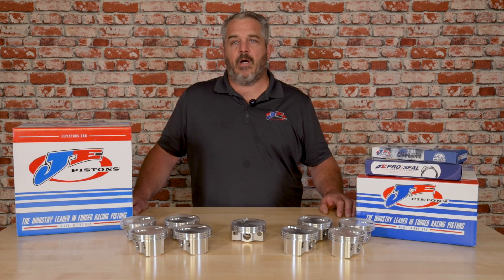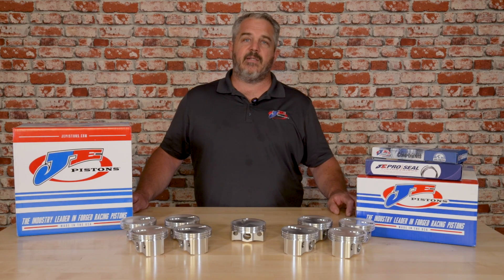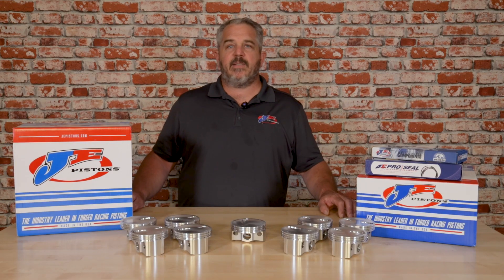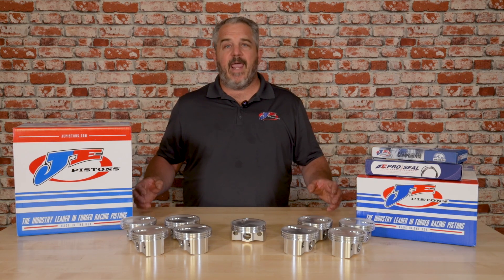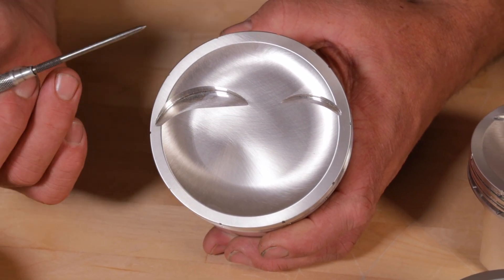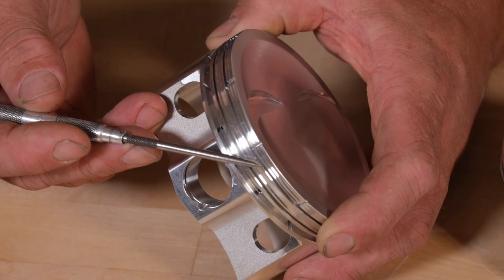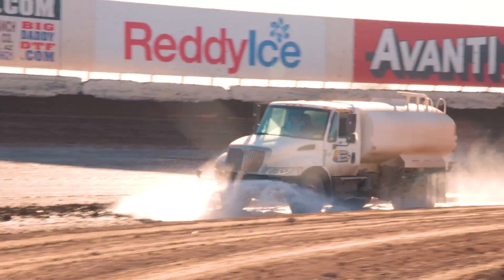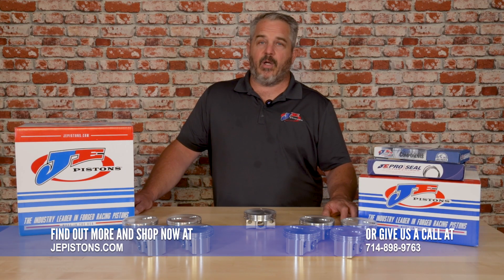Serve Your Spec Engine: 9:1 Pistons for IMCA Modifieds, Sport Mods & Hobby Stock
Racers - We heard you! Introducing our new 9:1 compression ratio forged piston engineered specifically for IMCA and USRA spec engines. IMCA recently changed the rules, allowing a spec-built 355 cubic inch engine combo that required a 9:1 compression ratio. Now racers can get the perfect piston for their engine build, including the latest GM 604 crate-based spec engines used in Modifieds, Sport Mods, and Hobby Stock classes.

These pistons are designed with a -18.5cc dish volume to precisely match the 64cc combustion chambers found in GM spec heads, ensuring accurate compression ratios for rule compliance and optimal performance. Manufactured from high-strength 2618 forged aluminum, these pistons are lightweight yet durable—ideal for high-RPM, high-load circle track racing environments.